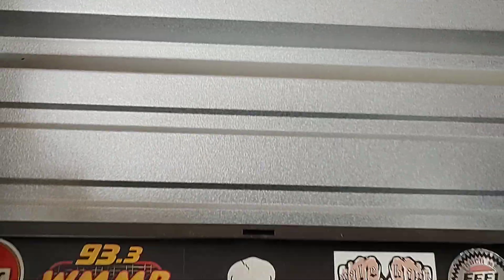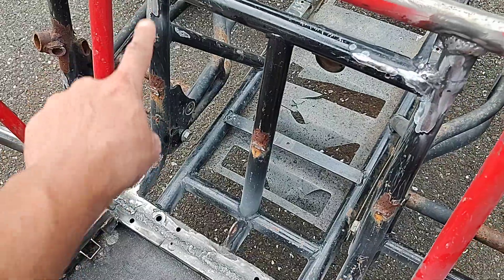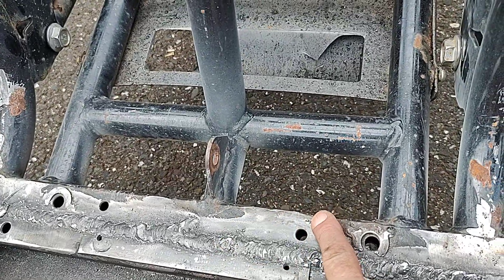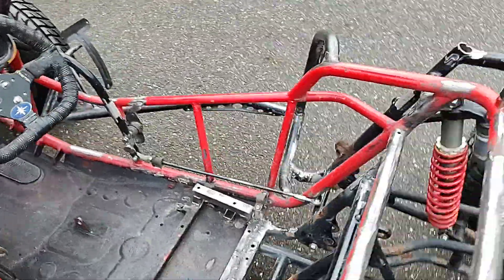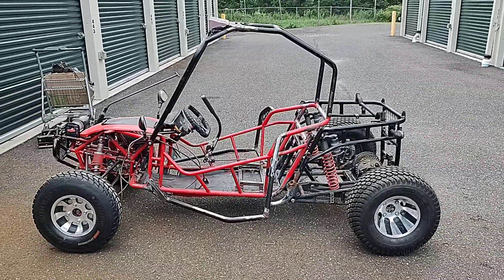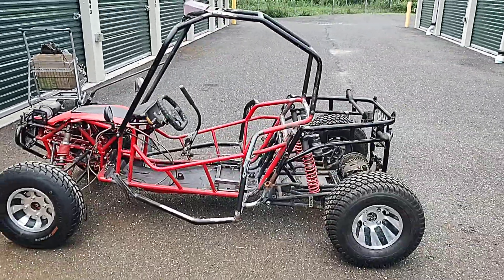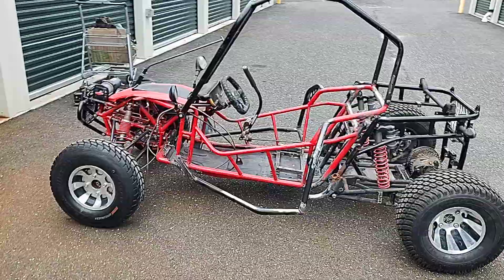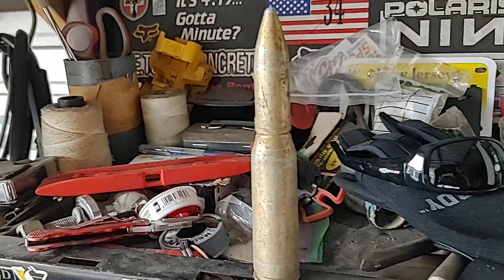Dazon raider SS china buggy with twister hammerhead 250 rear section added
ongoing project of a Chinese dazon raider single seat 150cc buggy with Polaris predator 500 front clip and newly added twister hammerhead 250 independent rear section.  Yamaha warrior engine to be fitted ASAP